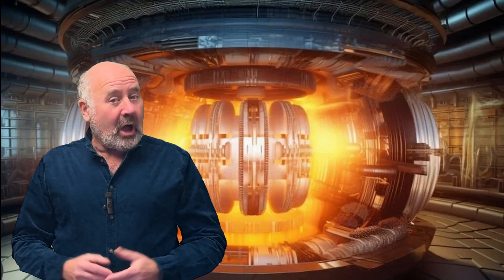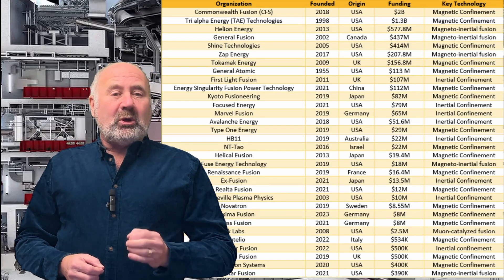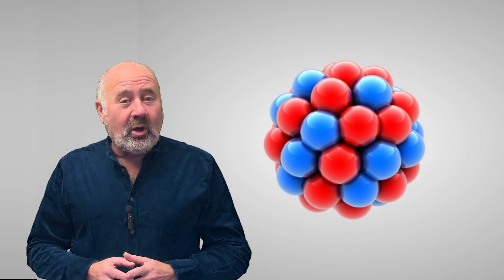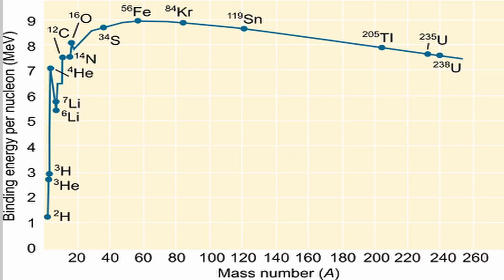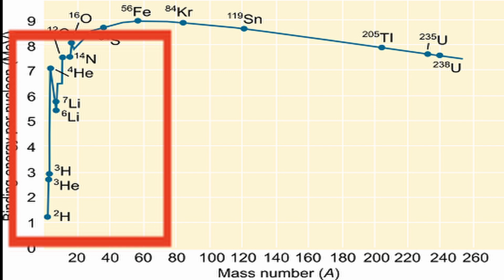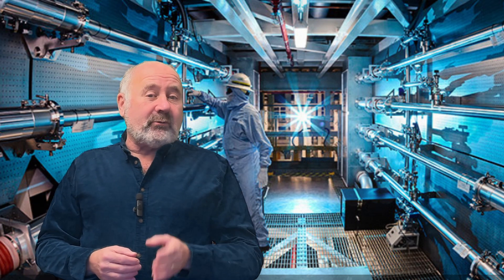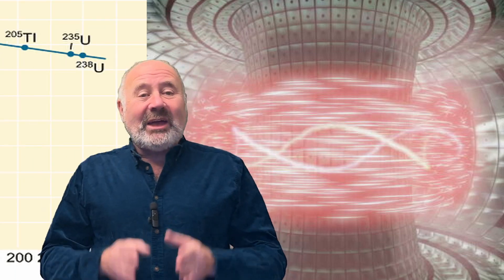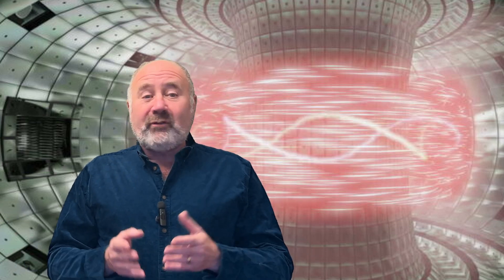Fusion is ten years away (and always will be)?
Fusion energy has the possibility of being an energy panacea. All of the advantages of nuclear fission, but no possibility of a meltdown and no spent fuel to deal with. But for 50 years we’ve been unsuccessful in unlocking this potential. Are things different now?

Helion announces world’s first fusion energy purchase agreement with Microsoft

Equity Investments to Fusion Energy Companies 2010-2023 by Country | Fusion Energy Base

binding energy per nucleon as a function of mass number